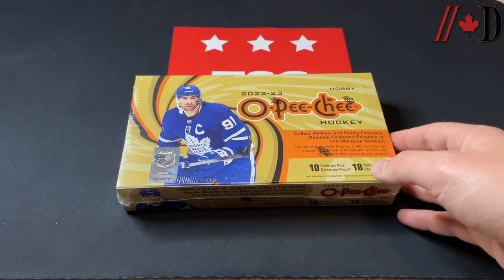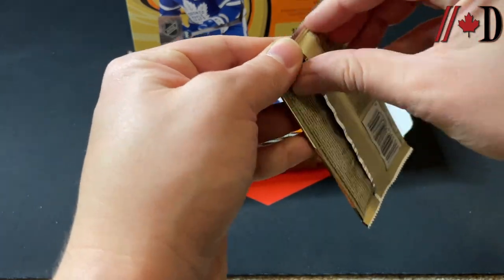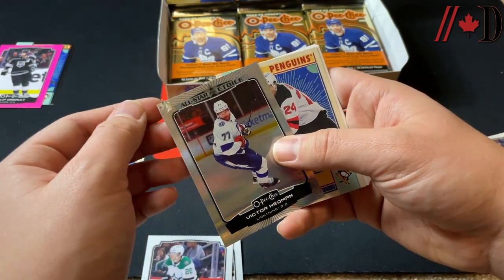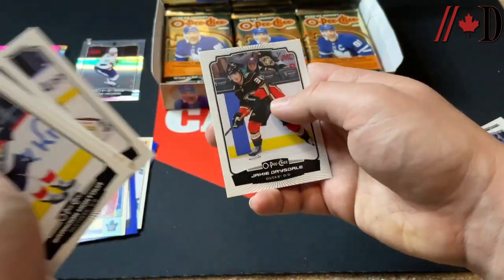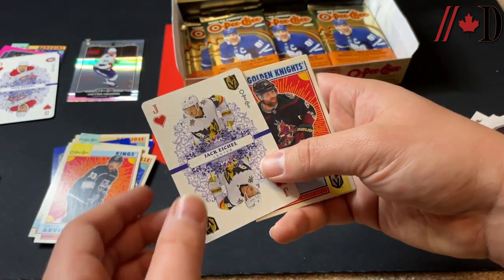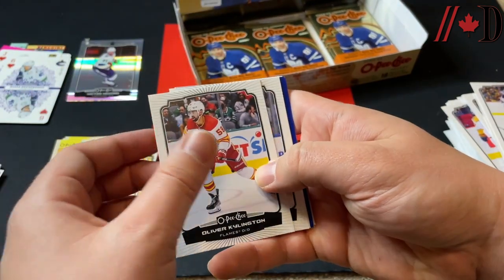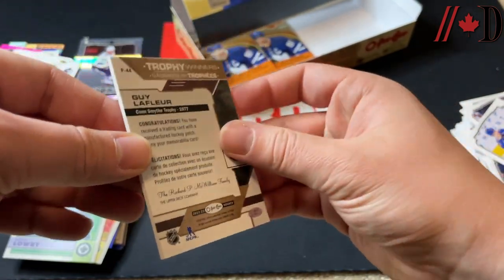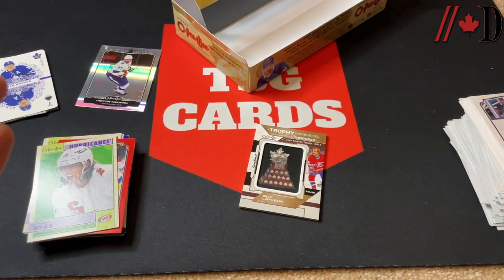NEW RELEASE: 2022-23 OPC Hobby Box - Damaged Hit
Brad from TSG Cards is back and this time he's breaking into a hobby box of 2022-23 OPC. While he manages to score a rare patch insert on top of the usual hits, he also manages to pull a numbered insert with some pretty wild damage to it.